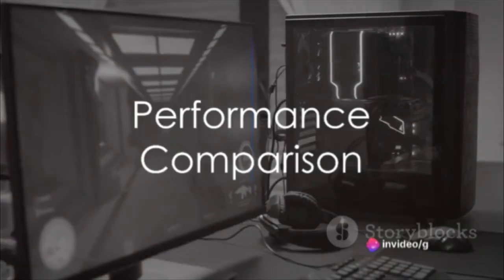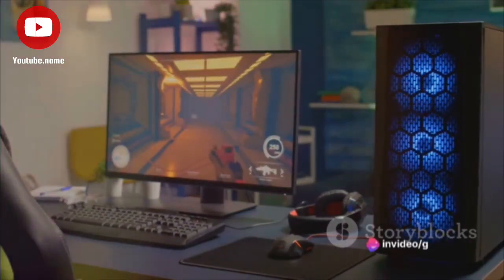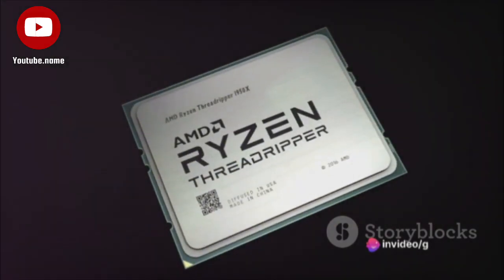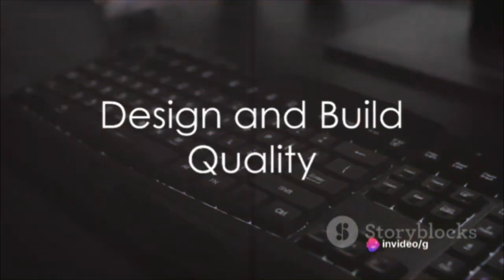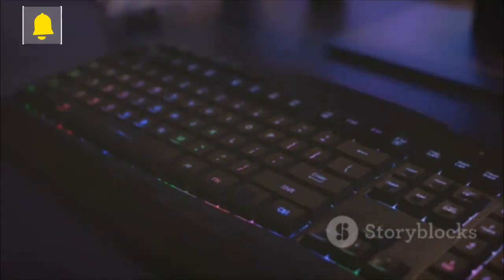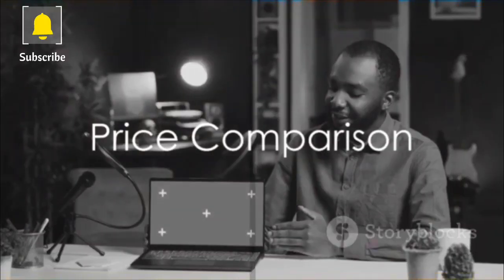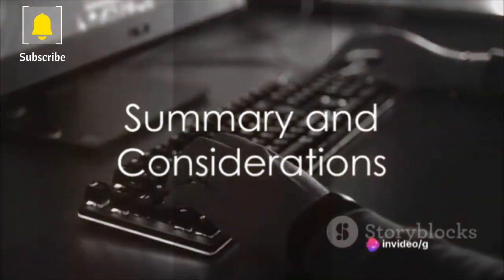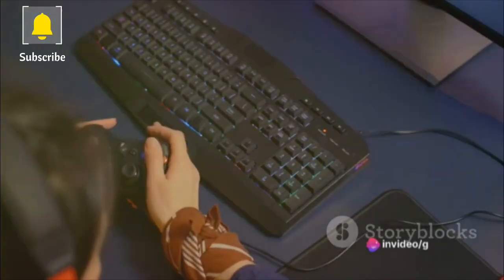Battle of Titans: Acer Nitro V15 vs Lenovo Legion Pro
Get everything to know about two of the main players in the game of computing as Acer and Lenovo. So today, we are going to get our hands dirty with their new laptops which are head to head against each-other, Mostly. So let's get ready and find out what they offer...